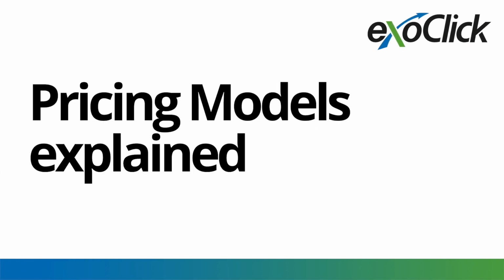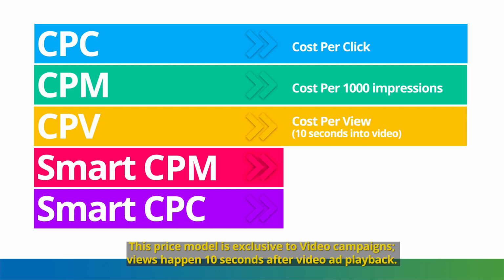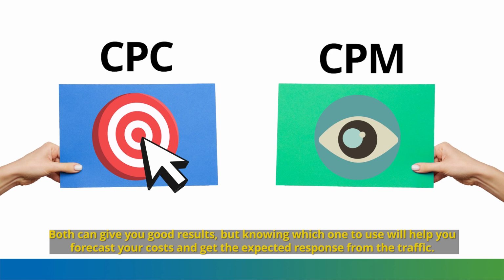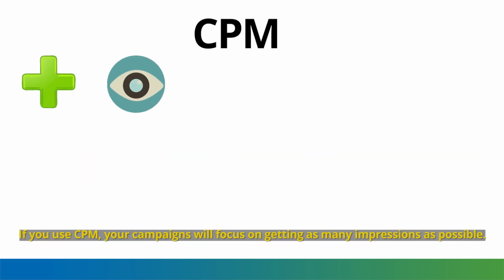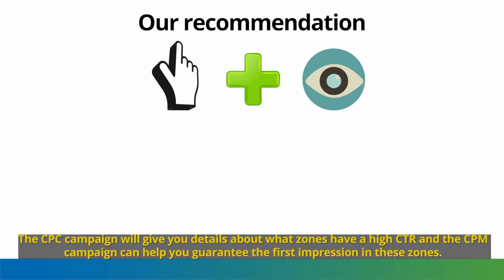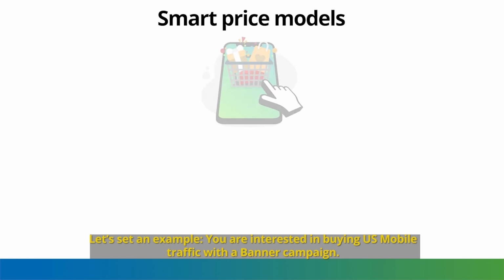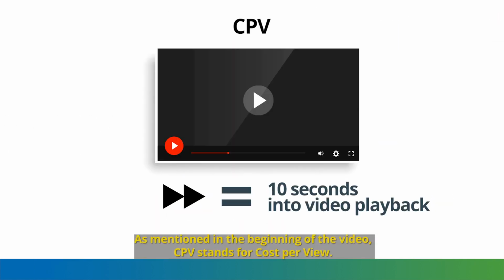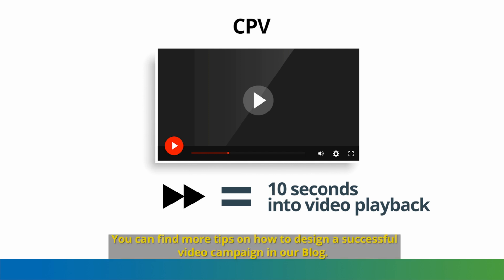Advertiser tutorial: Pricing Models Explained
When setting up a campaign there are a number of different pricing models available depending on the ad format you choose. This video will explain them and give you some advice regarding which one you should use in your campaigns.

(00:00) Intro
(00:16) Price models
(01:09) CPC or CPM?
(03:00) Smart Price Models
(03:57) CPV